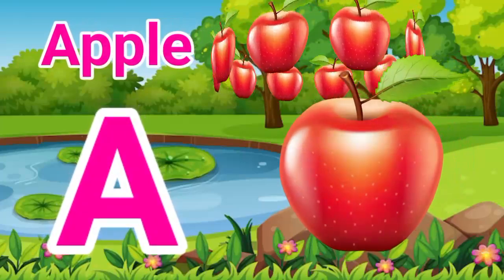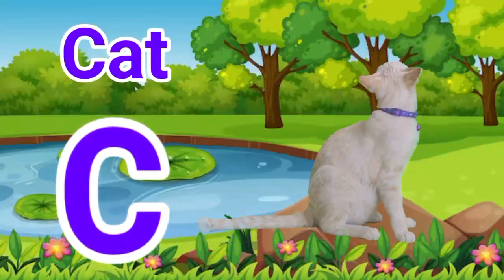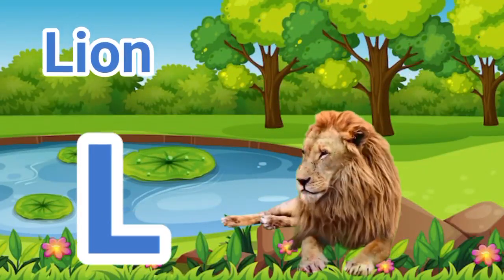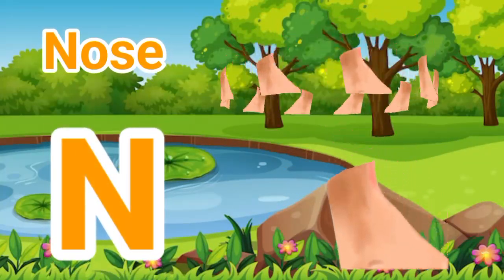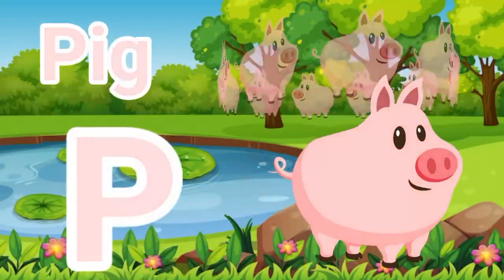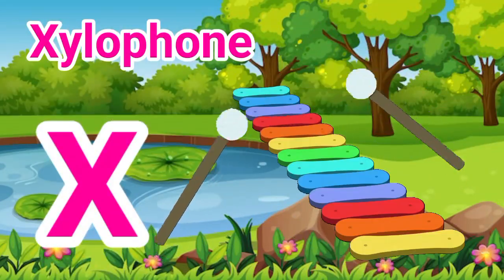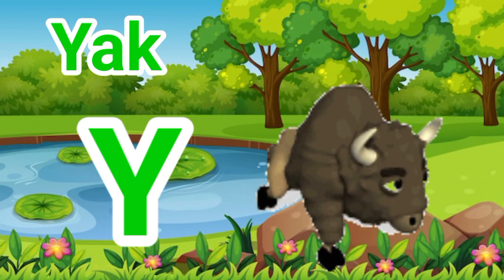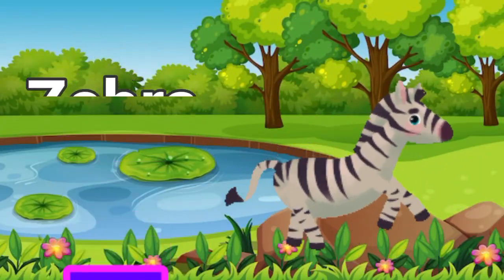A for apple | अ से अनार | abcd |phonics song | a for apple b for ball c for cat | abcde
A for apple| अ से अनार| abcd| abcd song | abcde | abcd bachha cartoon| abcd cartoon song| b for ball

A is for Apple Phonic Song - Toddler Learning Video Songs, Phonics Song , A for Apple

ChuChu Kids Tv
A for apple | abcd | Phonics songs | A for apple b for ball c for cat  | abcd song | abcd
A for apple | अ से अनार | abcd |
phonics song | a for apple b for ball c for cat | abcd song | abcde
Ok
Your quiry
a for apple
abcdefg
english alphabet
abcd cartoon
a for apple bi for boy
alphabet songs
a for apple a for ant
nursery rhymes
abcd rhymes
abcd alphabet
abcd
abcd varnamala
english varnamala
english alphabet
A for apple
kids alphabet
phonics song
abcd song
abc song
alphabet song
phonics songs
abcd
song
videos for babies
cartoon
kids videos
abcd cartoon
apple b for ball
abcd song
abcd video
a for apple pic
abcd rhymes
songs for children
kids songs
abc songs for children
phonics songs
songs for kids
nursery rhymes
alphabet song
phonics the song for kindergarten
a for apple song
kids
baby songs
alphabet
phonics song
songs
 एबीसीडी
वर्णमाला